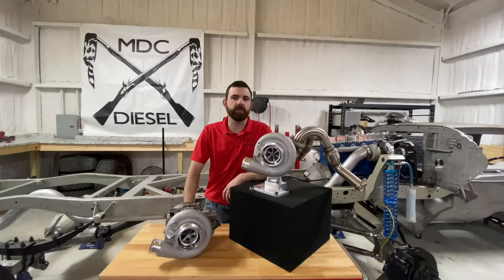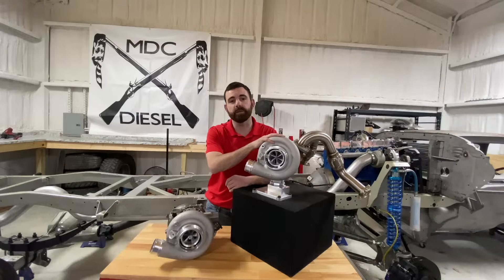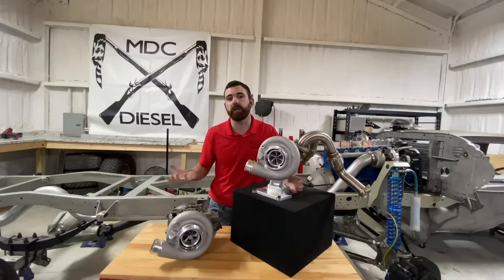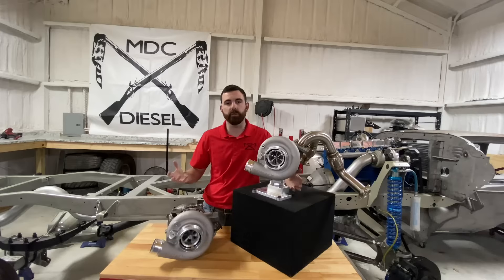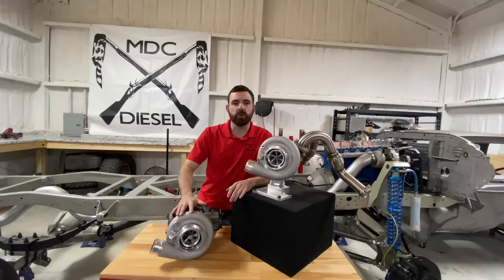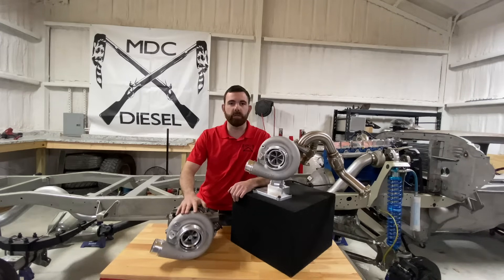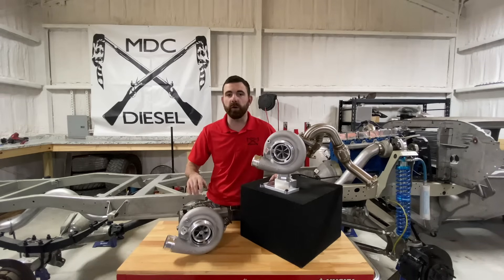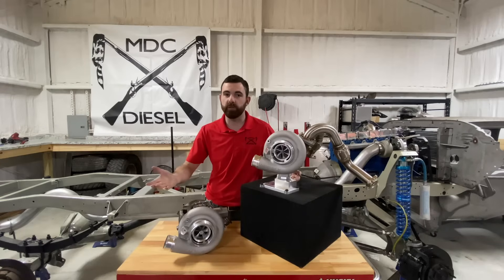What is the BEST Turbo for a 6 0L Powerstroke?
MDC Diesel Turbo options for the 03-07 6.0L Powerstroke Turbo Diesels. In this video we discuss our turbo options for the 6.0L Powerstrokes and help you decide which option is best for you.